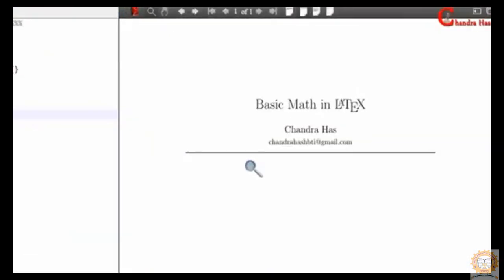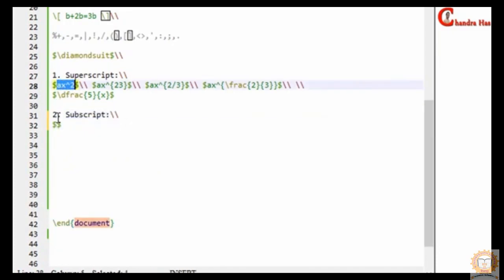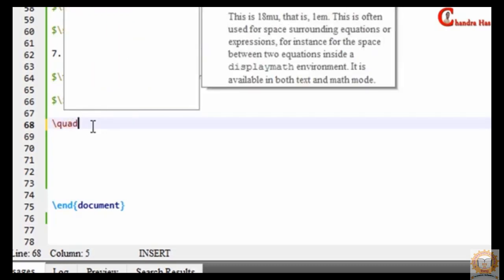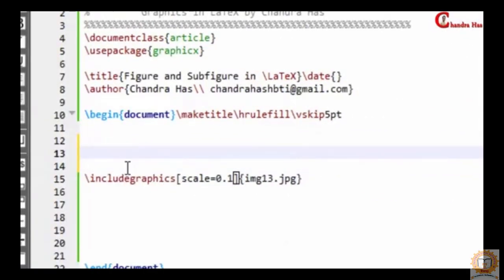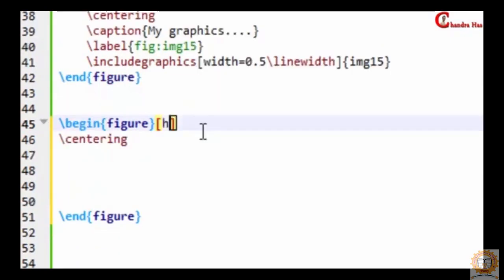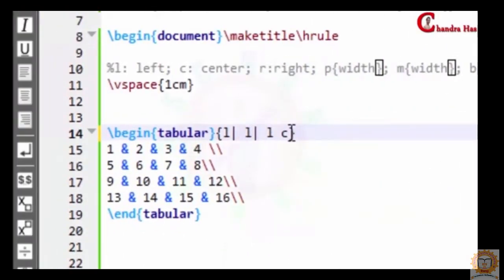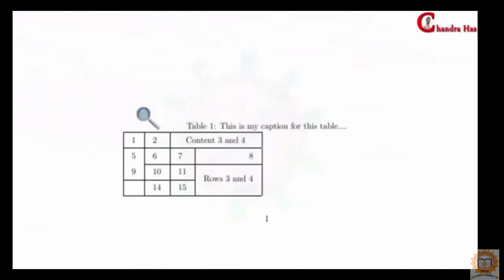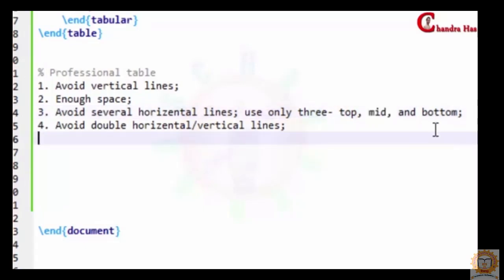Basic Math in Latex by Chandra has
One Week Online Faculty Development Program on “ LaTeX” Under UGC Scheme for Trans-disciplinary Research for India’s Developing Economy (STRIDE) component -I